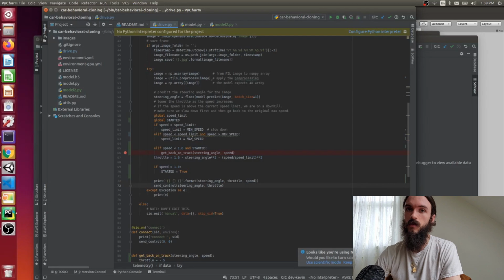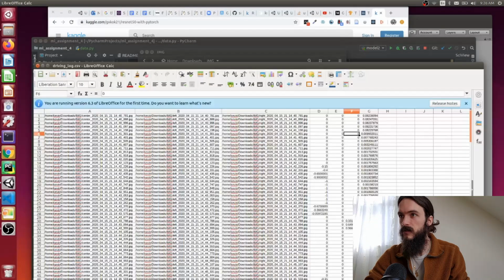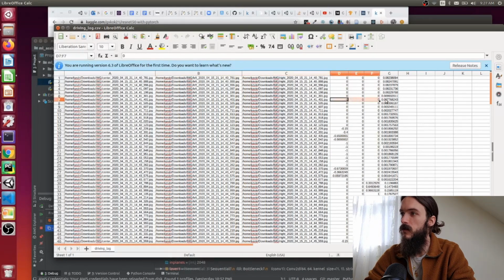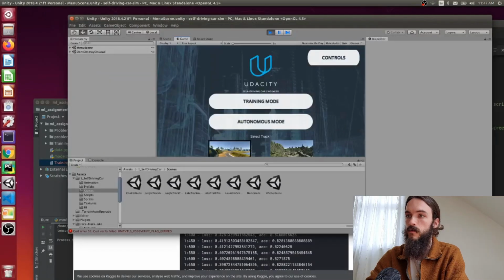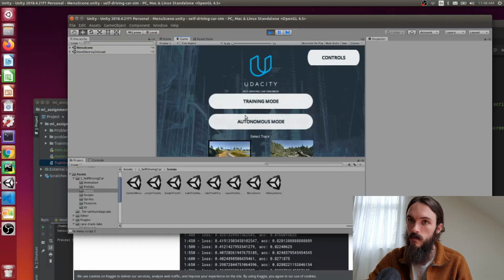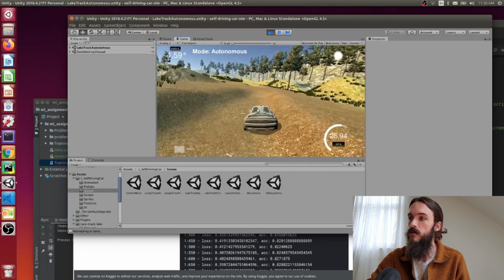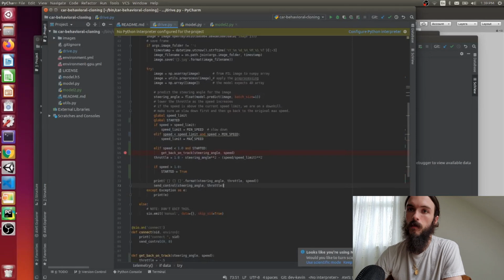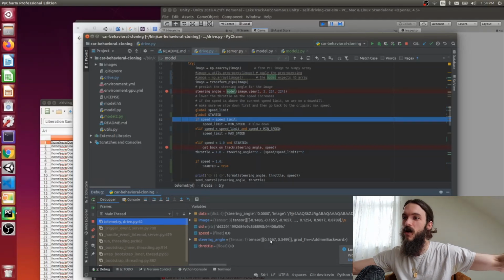PROGRAMMING an AI AGENT | Autonomous Driving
Building an AI agent in python to control the Udacity autonomous driving car simulator. I am using an artificial neural network known as Resnet50 along with transfer learning to develop and train a network. I am adding an additional layer to output throttle and steering angle to send to the car controller. With this, I am hoping to successfully control the car to complete a track.